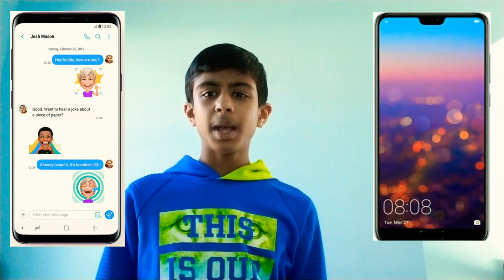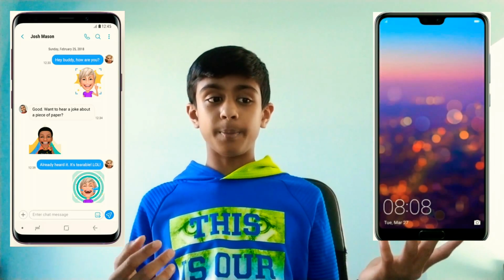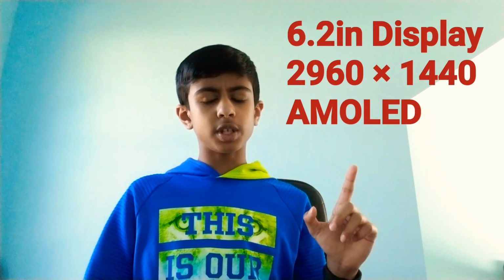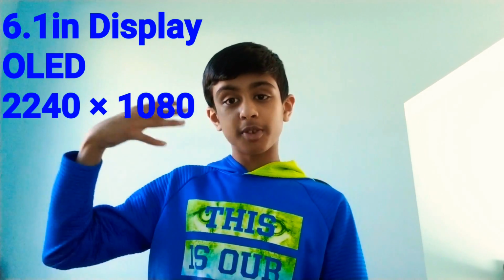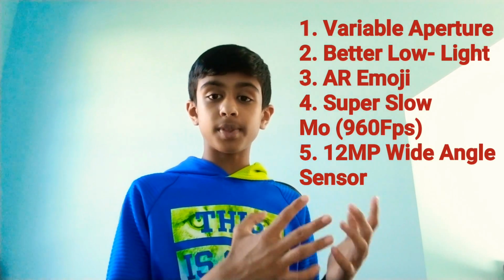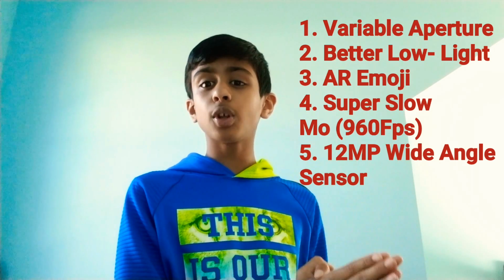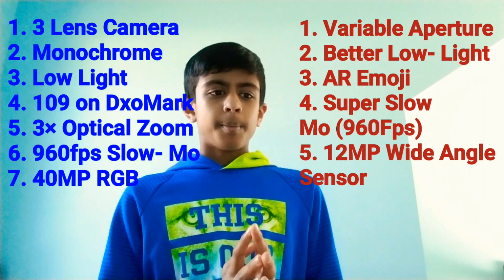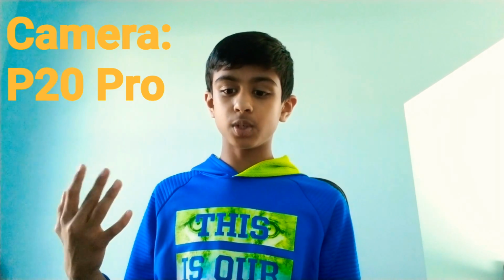Huawei P20 Pro VS. Samsung Galaxy S9+ - Camera Beasts!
Huawei P20 Pro and the Samsung Galaxy S9+ boast awesome cameras! But, how about them as a smartphone as a whole? Can they live up to their price tags?

Let's reach our goal of 4000 watch hours, and 1000 subscribers before this channels 1 year anniversary(August 11, 2018)!

A QUICK BIO: I’m a kid who is making some AWESOME, quality tech reviews about the latest and trending products!

Credit: Huawei
Credit: Samsung
Credit: All About Samsung